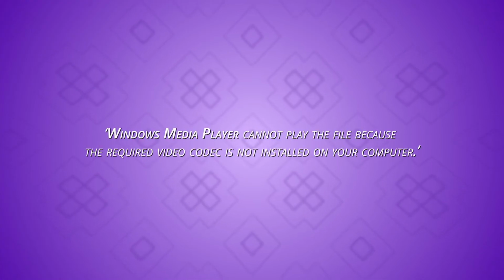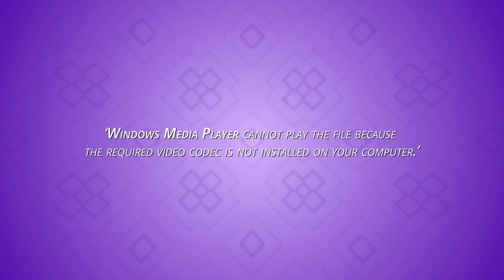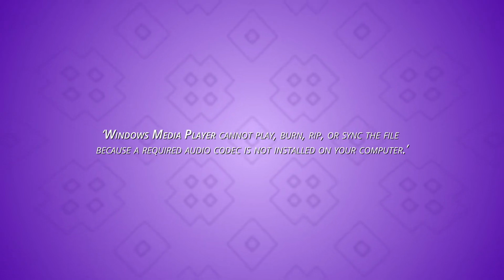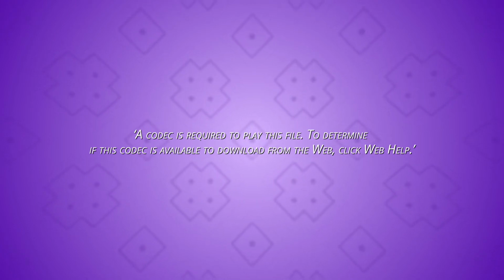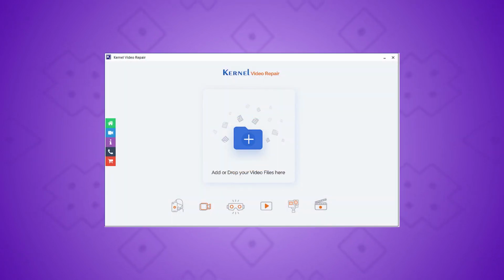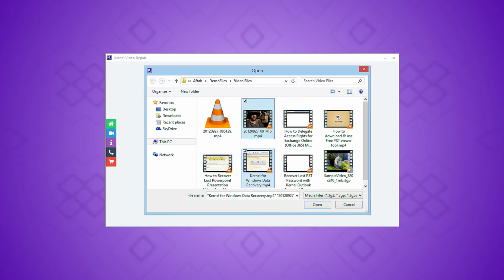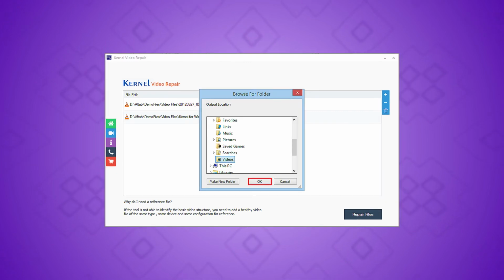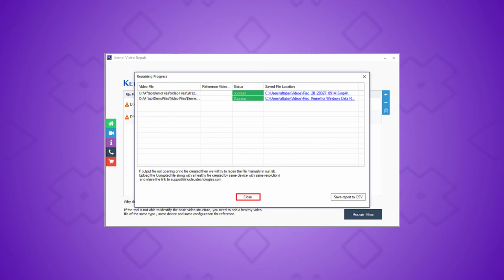How to fix can’t play this video error?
𝐊𝐞𝐫𝐧𝐞𝐥 𝐕𝐢𝐝𝐞𝐨 𝐑𝐞𝐩𝐚𝐢𝐫
When a video is not playing on any media player, you can try a manual method to repair the file or use the effective Kernel Video Repair to get rid of the problem completely. This will remove all kinds of corruption from the selected videos and save them at the desired location. This software can be used with video files of any format and size.